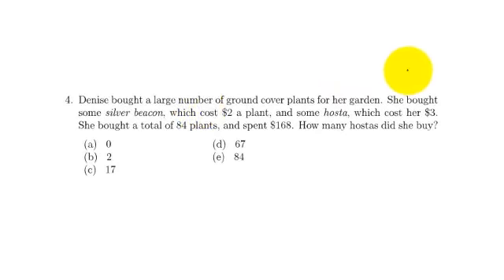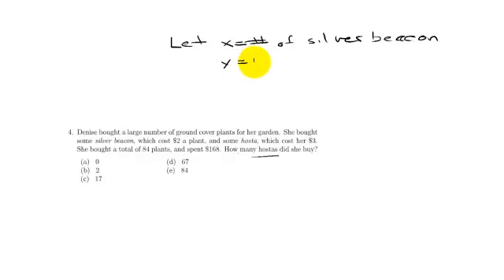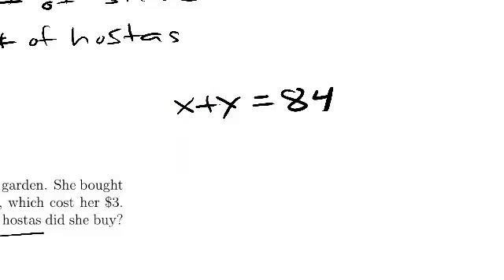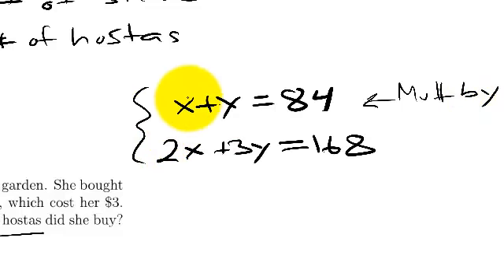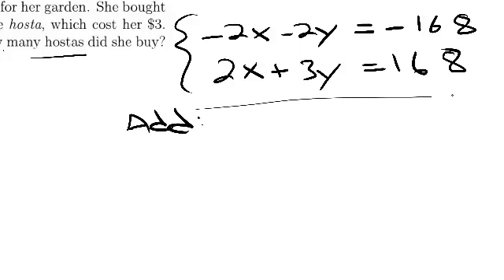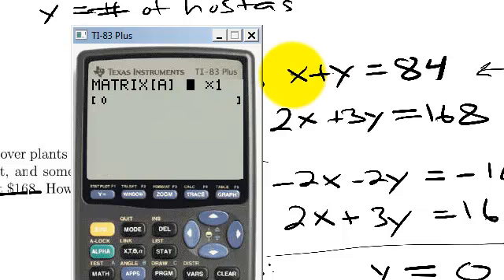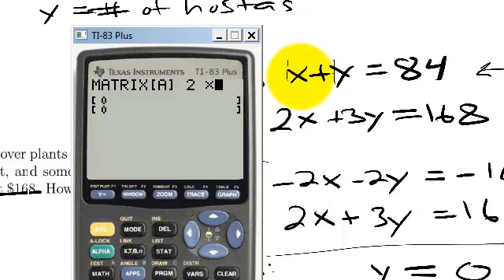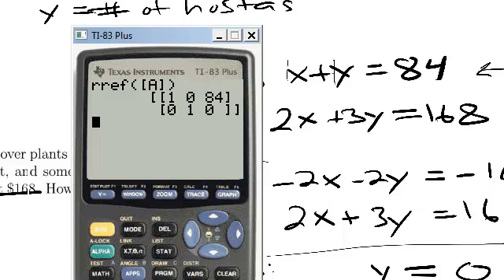Math 101 Exam 3a #4